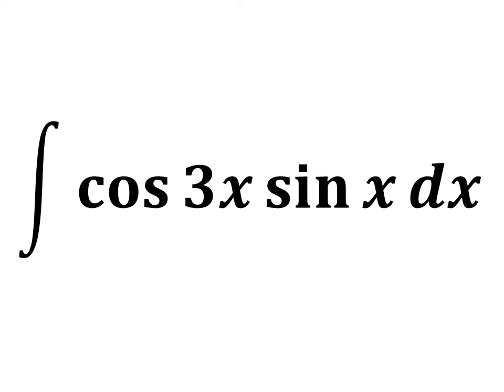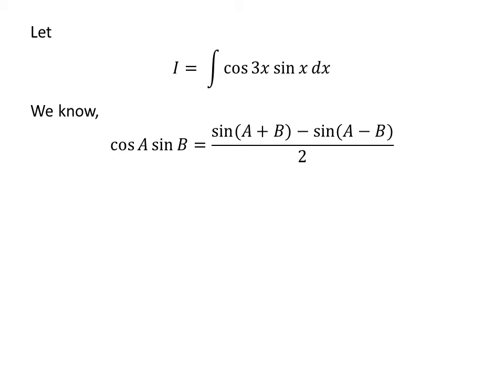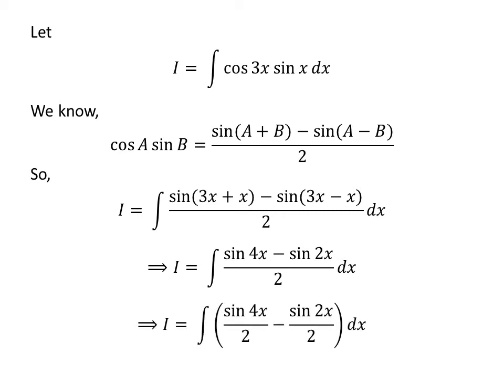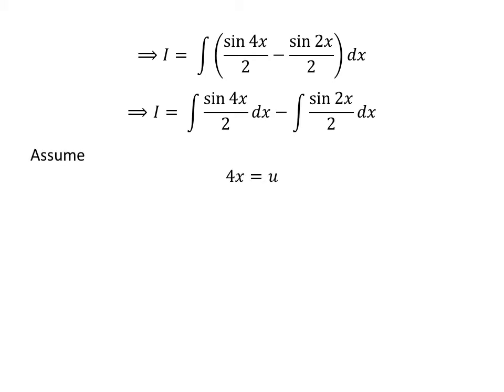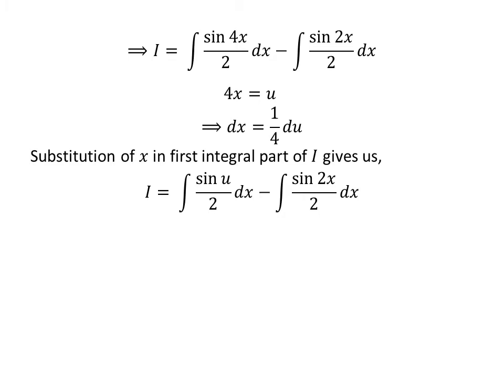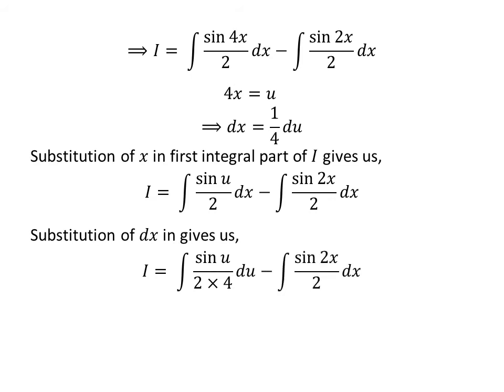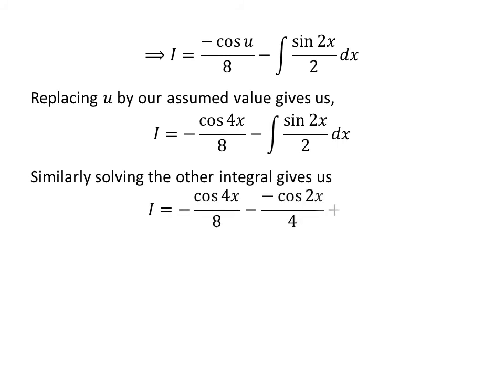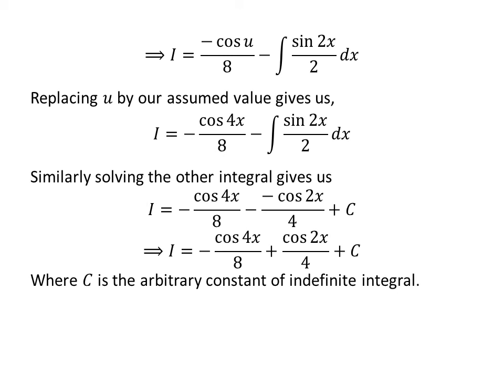Integral of cos 3x sin x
In this video, we will learn to find integral of cos 3x sin x. The integral can be solved at least by two methods; here I have explained one of them.

Following is the URL of the video explaining proof of trigonometric identity cos x sin y = (sin(x+y) - sin(x-y))/2

Other topics of the video are:
Integral of sin x cos 3x
Integration of cos 3x sin x
Integration of sin x cos 3x
Antiderivative of cos 3x sin x
Antiderivative of sin x cos 3x